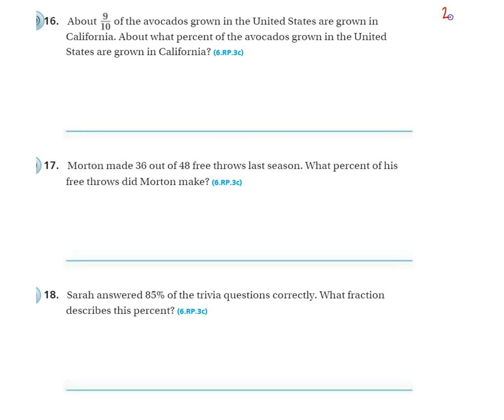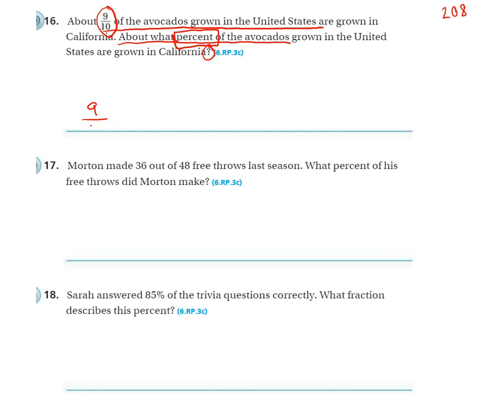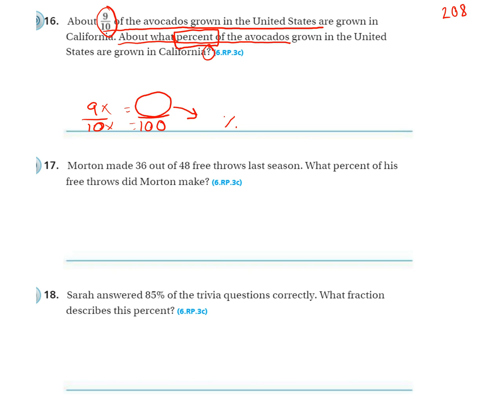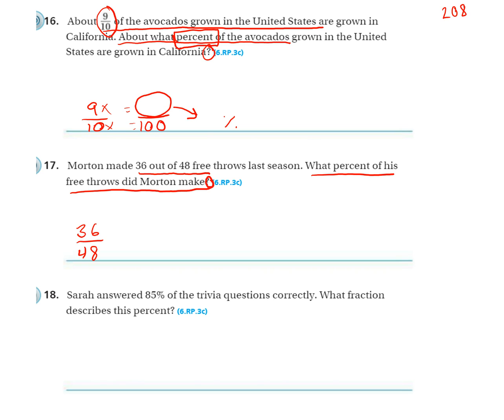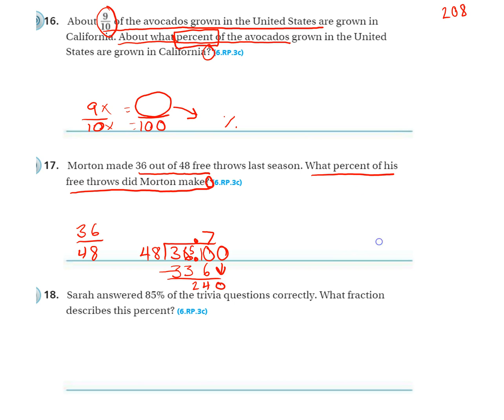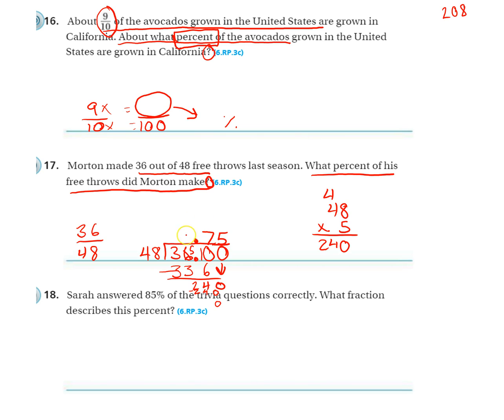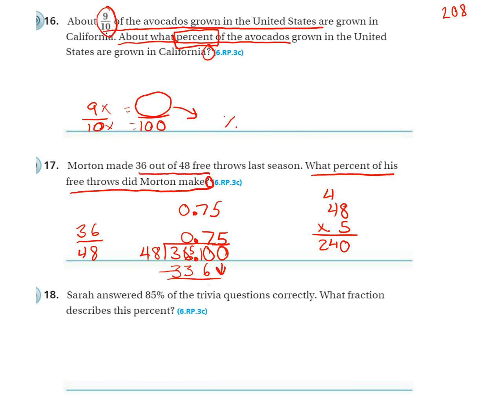6th Grade Go Math page 208 Chapter 5 Mid Chapter Check